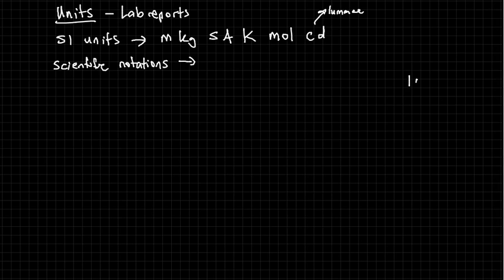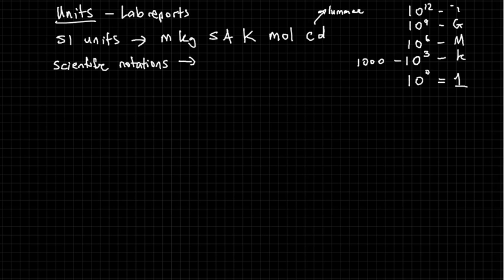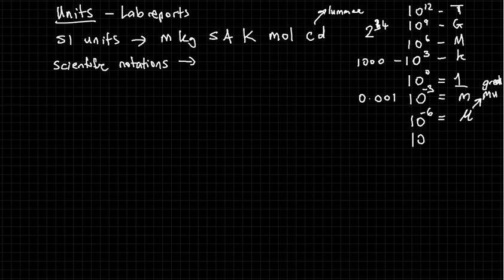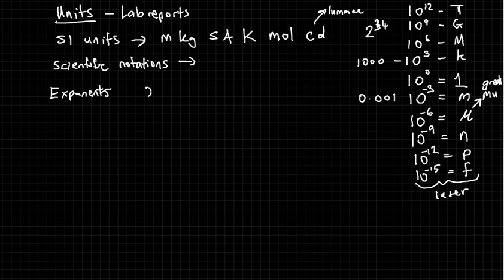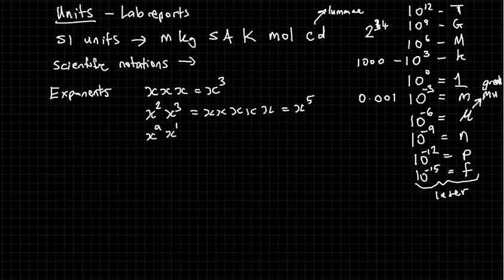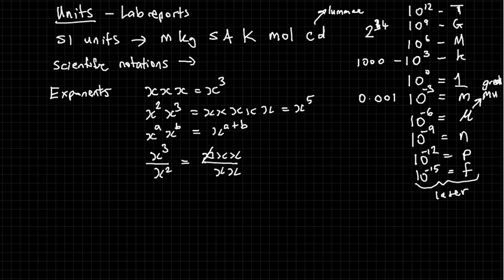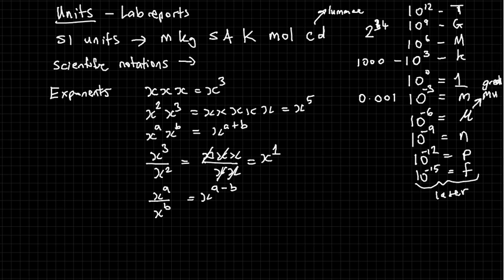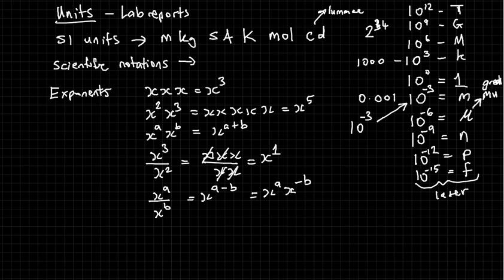Chem210 - Units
Thinking about units in chemistry for the chem210 class